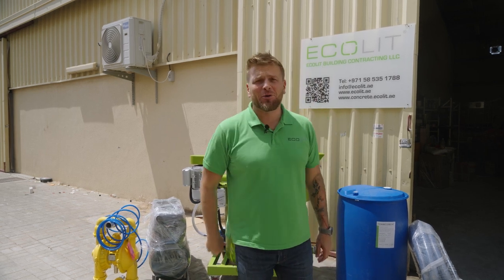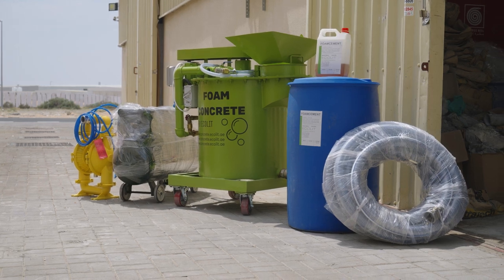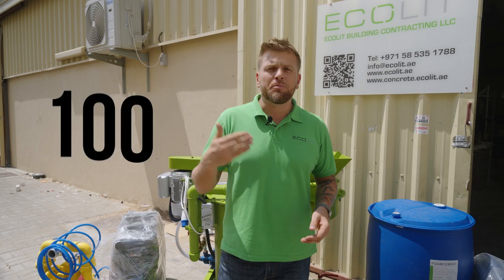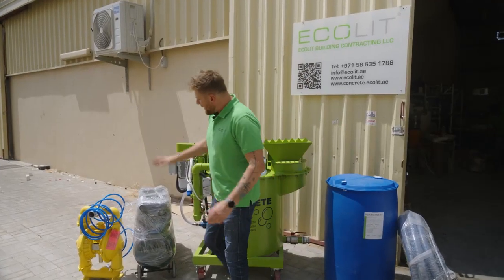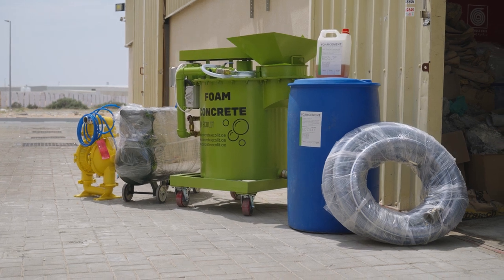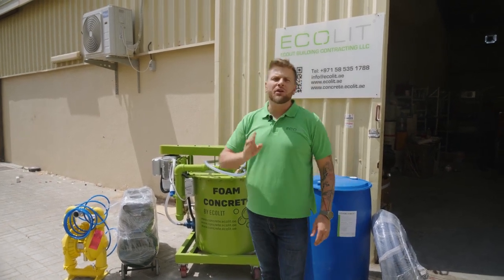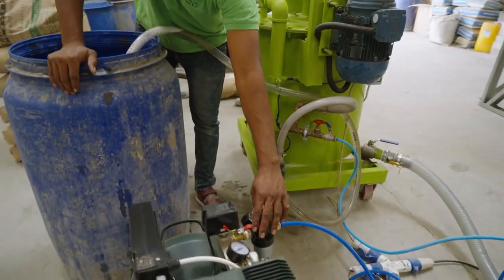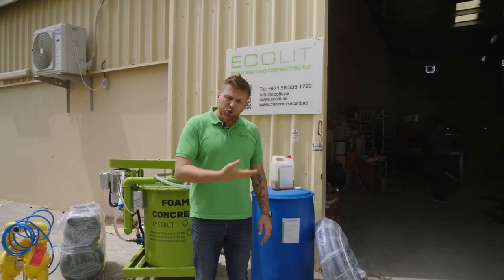Lightweight concrete mini factory review